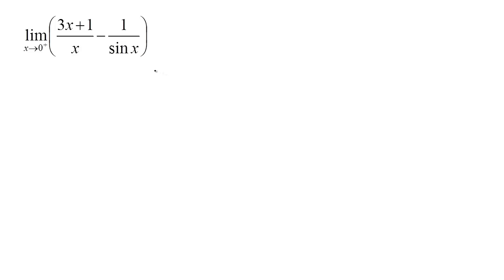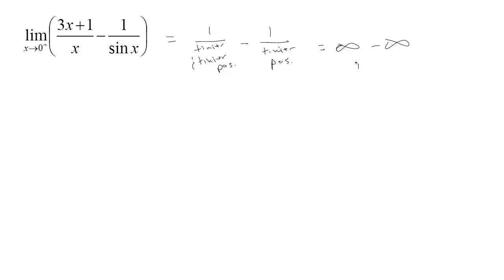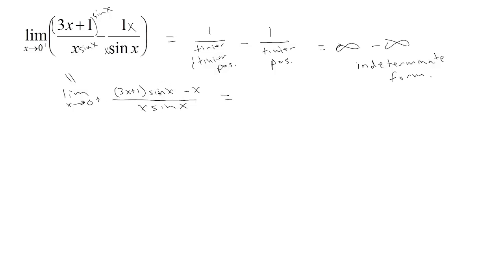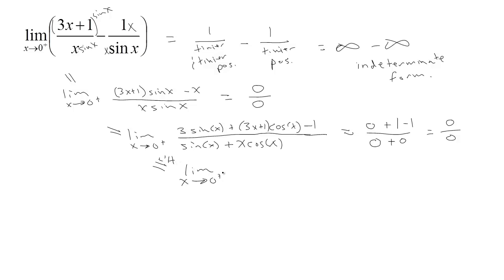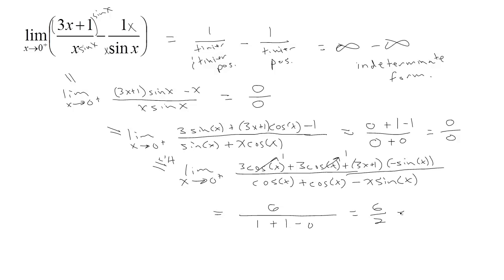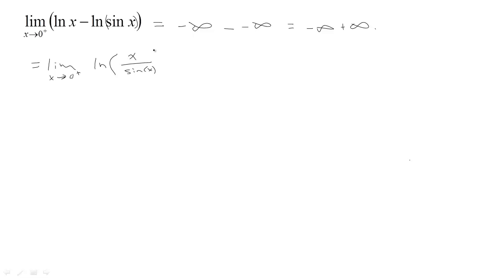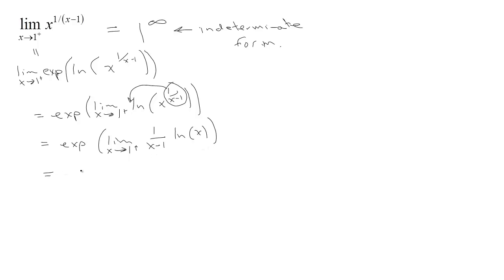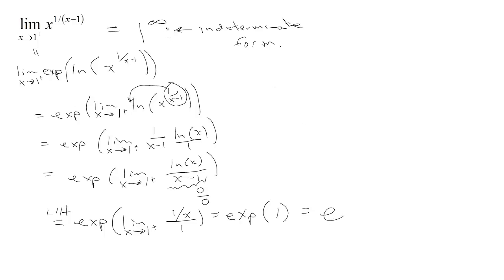4.5-3 L'Hôpital's Rule, Infinity - Infinity, 1 to the Infinity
4.5-3 L'Hôpital's Rule, Infinity - Infinity, Passing a Limit through a continuous function, and 1 to the Infinity